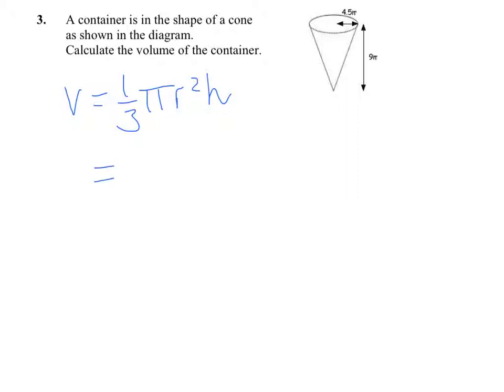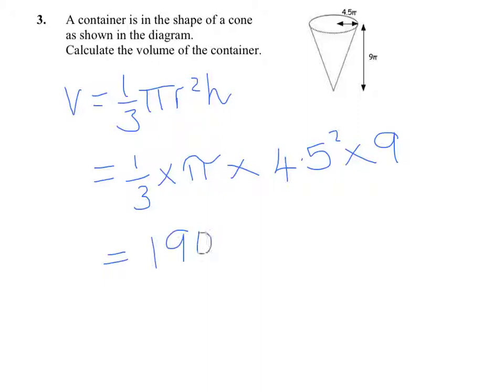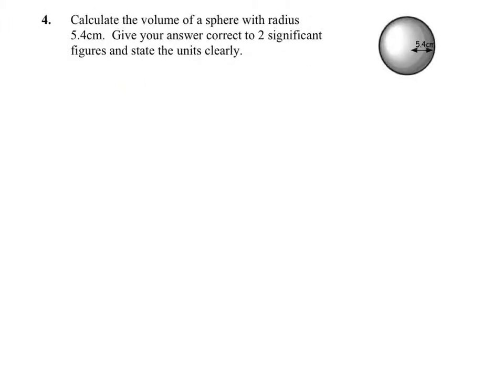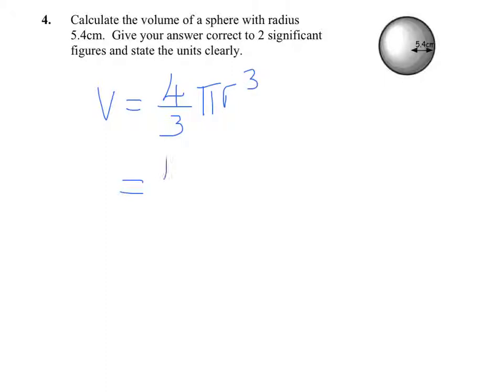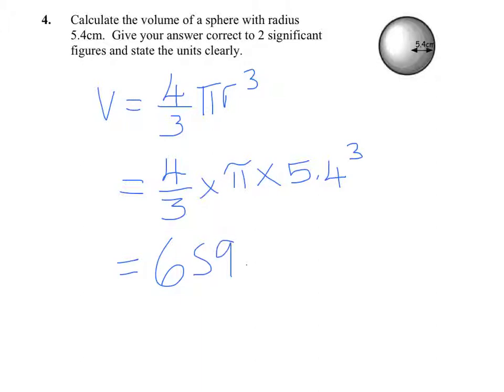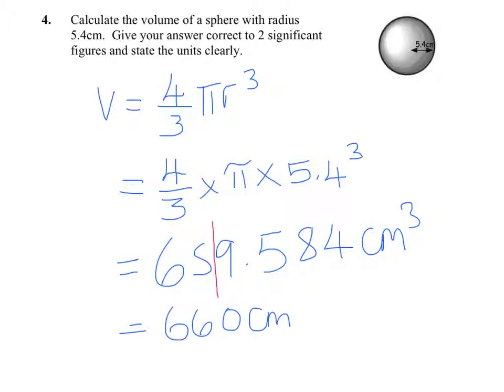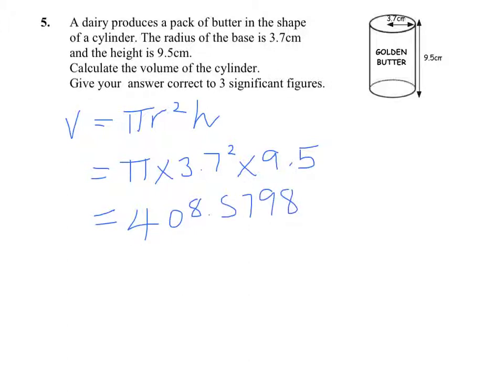int2 maths U1O2 mock nab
int2 U1O2 mock nab